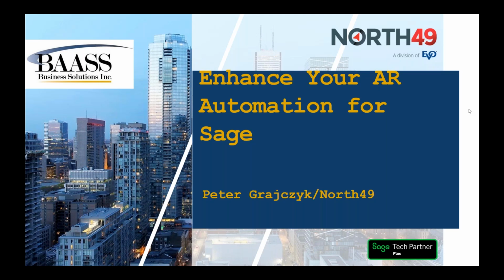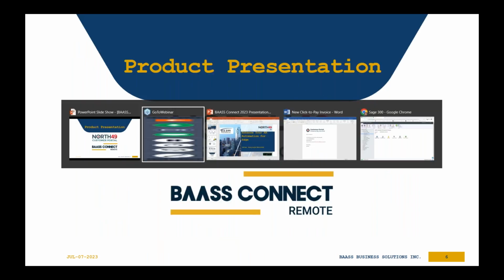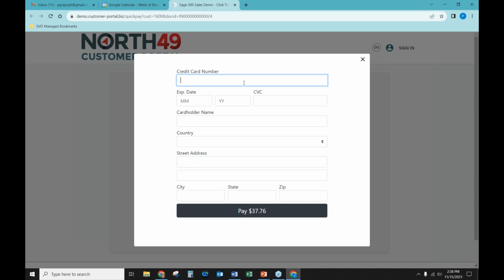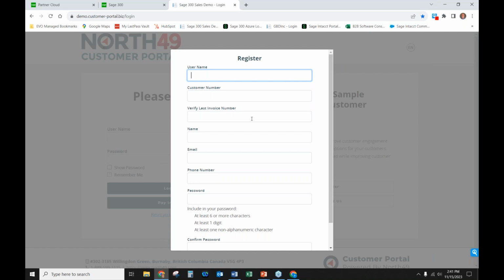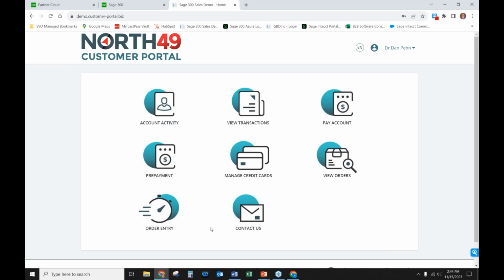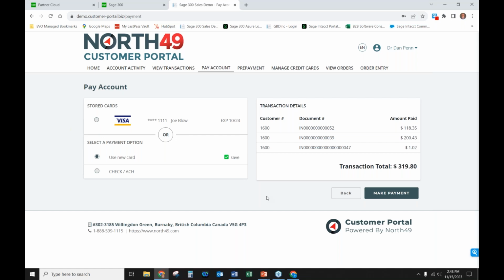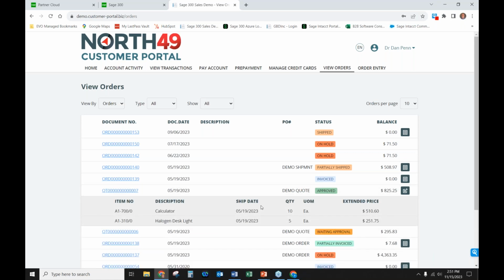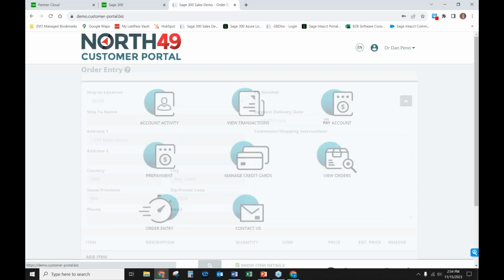Enhance your AR Automation for Sage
Discover the benefits of combining Sage with the North49 Customer Portal and learn how to integrate payment processing using PayFabric for Sage.

Clients who automate their accounts receivable process with us:
- Reduce DSO by as much as 30%
- Minimize data entry errors
- Reclaim staff time for more productive tasks
- Improve the customer experience